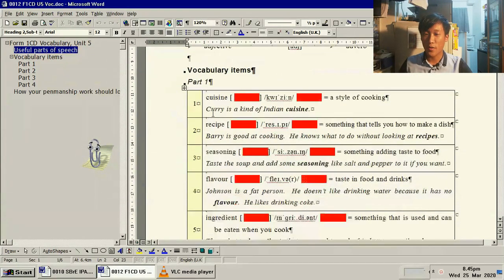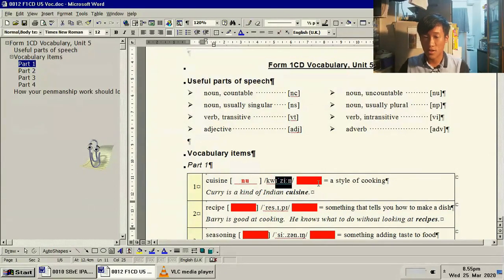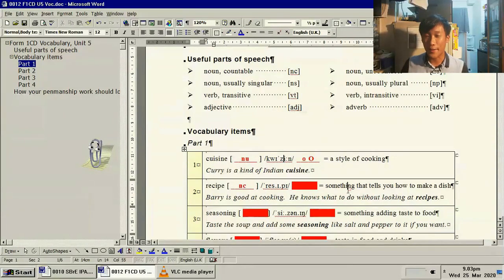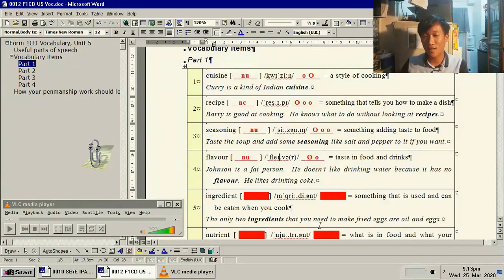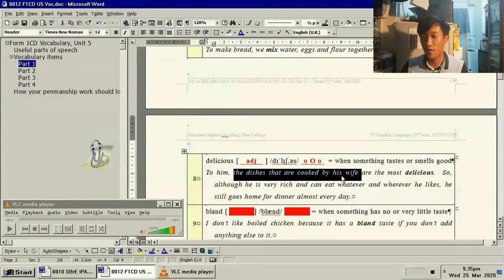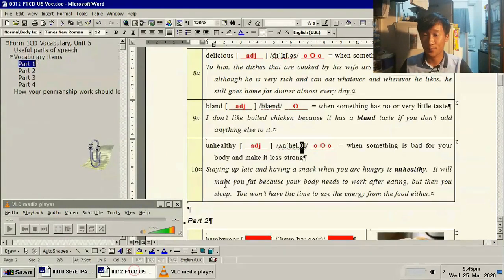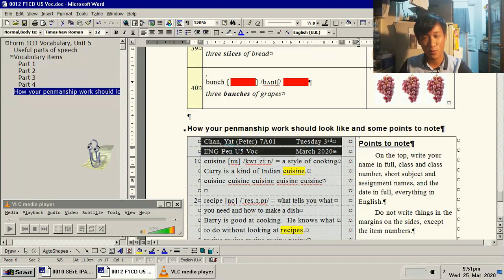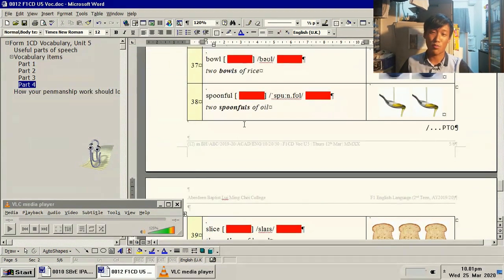[F1CD ENG] Vocabulary, Unit 5, Part 1 + Points to note when doing penmanship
01:51 Working out the part of speech + working out the pitch pattern from the IPA
14:00 Item 1 + IPA: voiced vs unvoiced or voiceless consonants^
^Plug in your headphone to listen for best results, rather than listening through a speaker
19:14 Items 2, 3
24:21 Item 4 + IPA: diphthongs
29:49 Items 5, 6
35:29 Items 7, 8
42:26 Item 9
45:05 Item 10 + IPA: voiced and unvoiced 'th' sounds^
52:07 Re-reading of items 1-10 (please pause and practise by yourself)
55:40 Points to note when doing penmanship